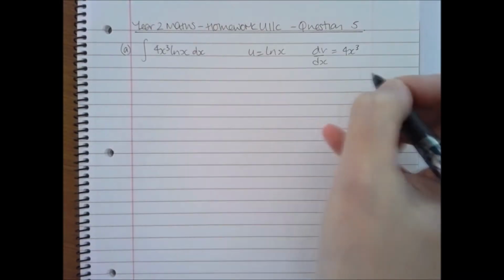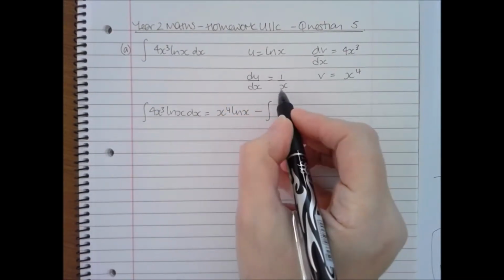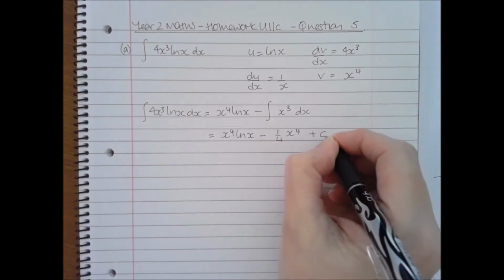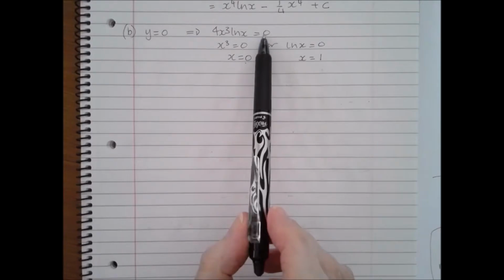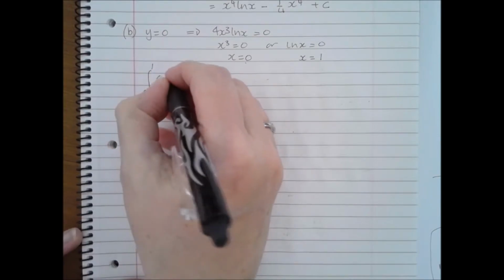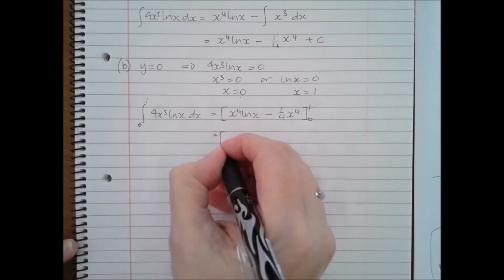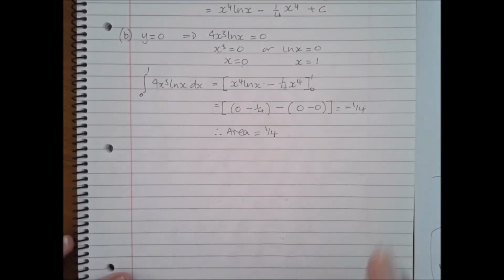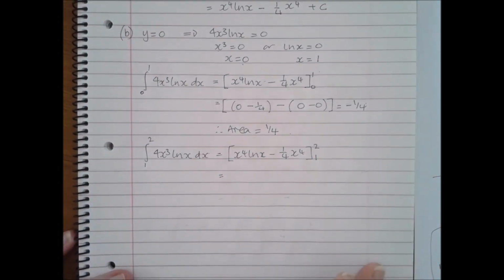Y2 HwkU11c Qu5